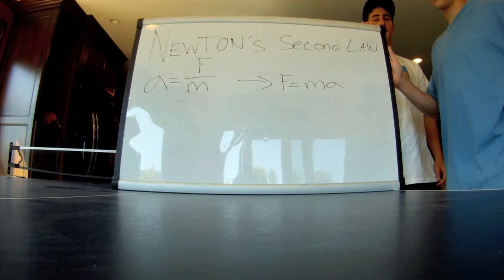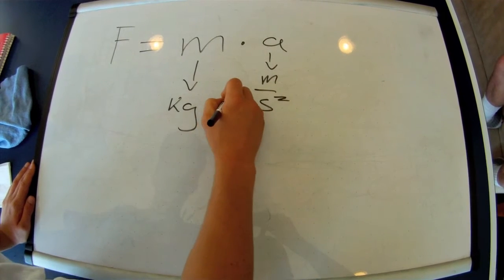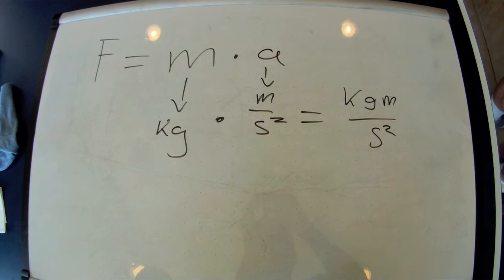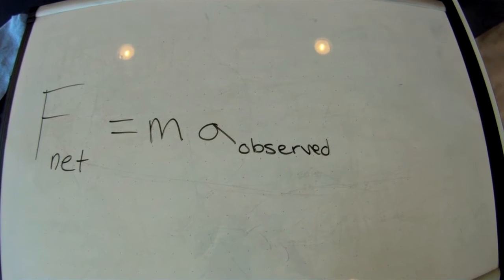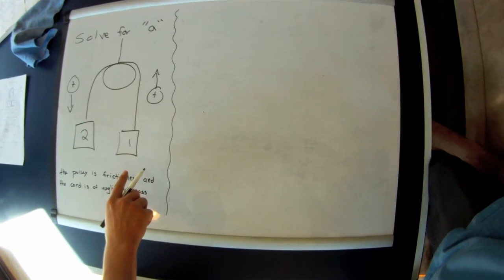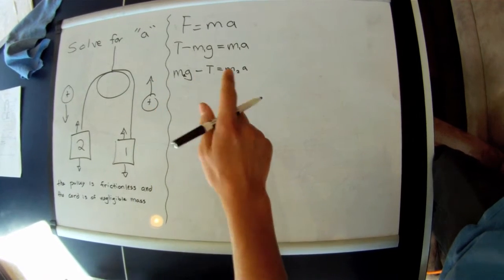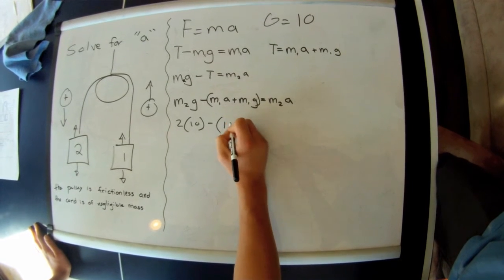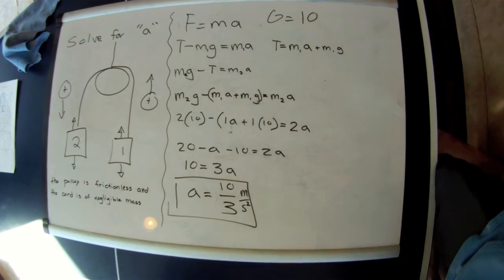AP Physics C Project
BA project right here